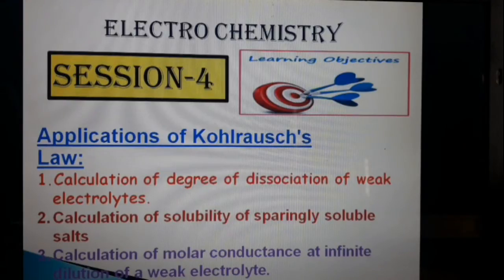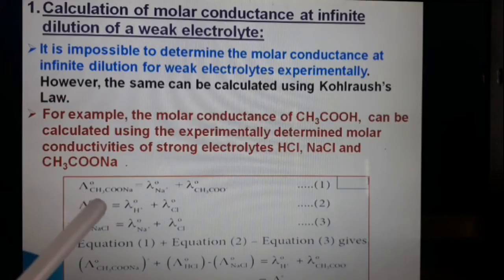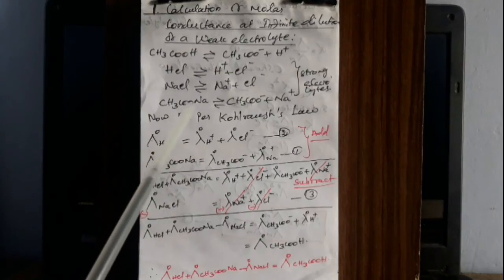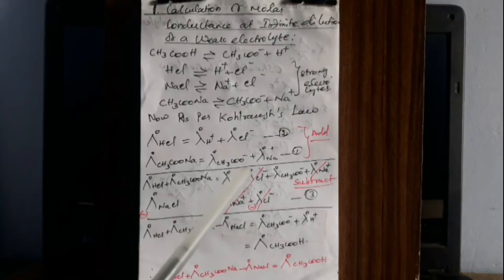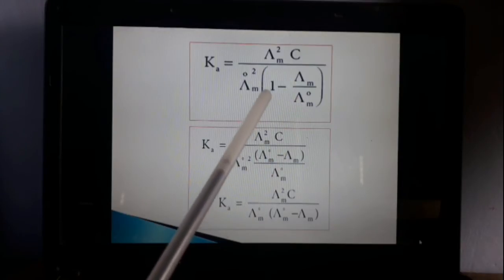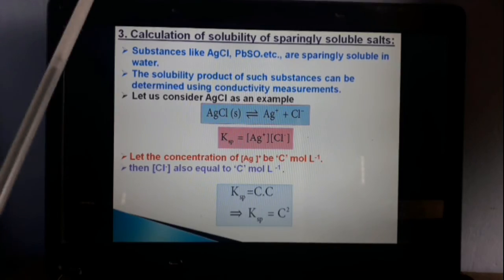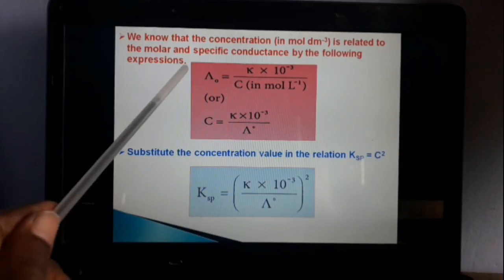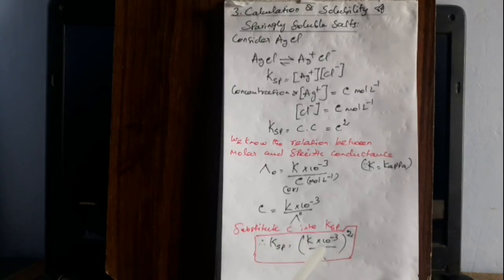TN CLASS 12 VOL II ENG MED ELECTRO CHEMISTRY SESSION 4